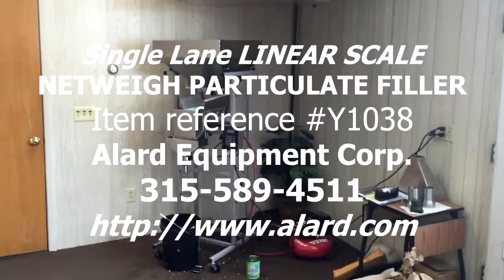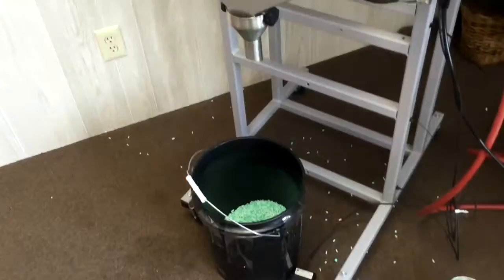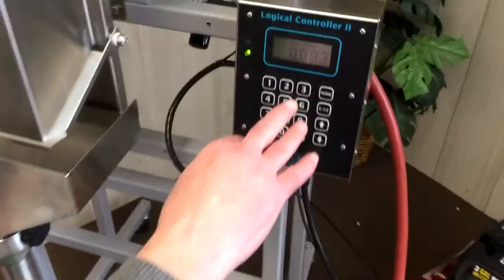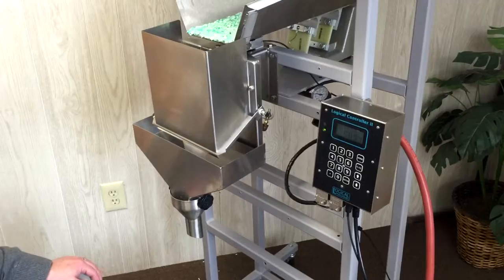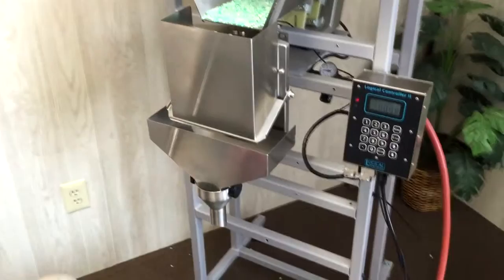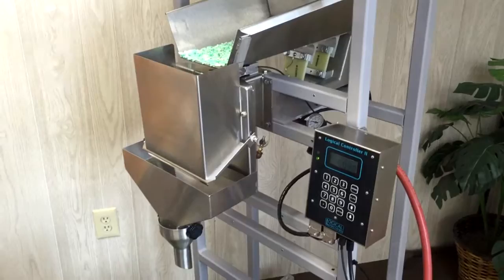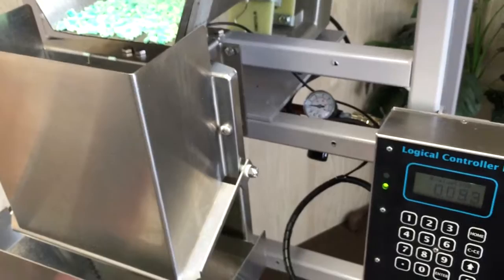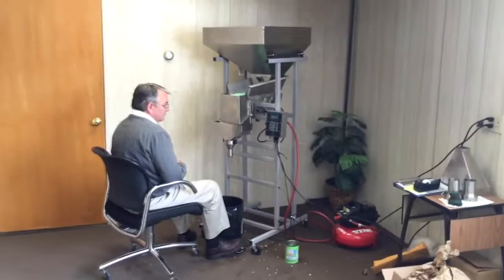LINEAR SCALE / NETWEIGH FILLER for particulate products